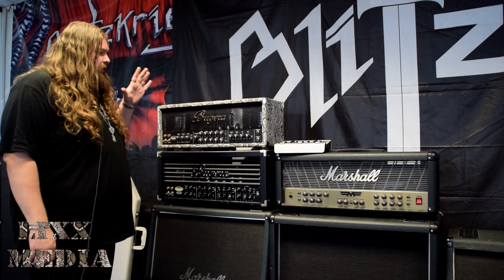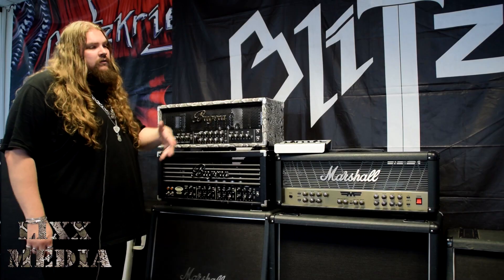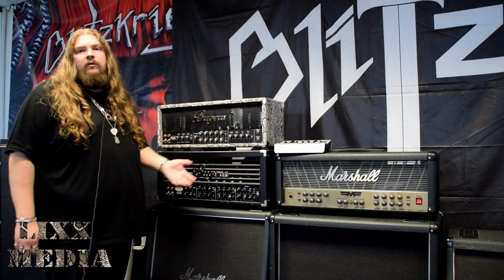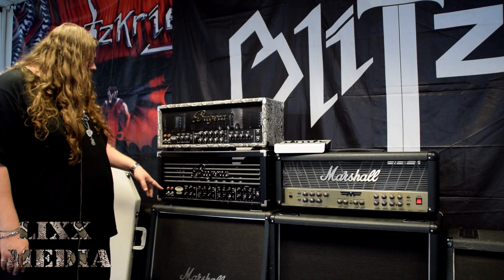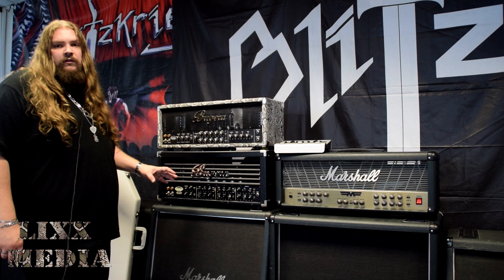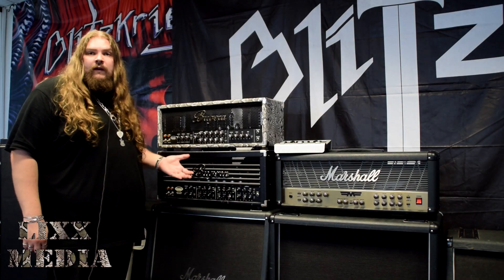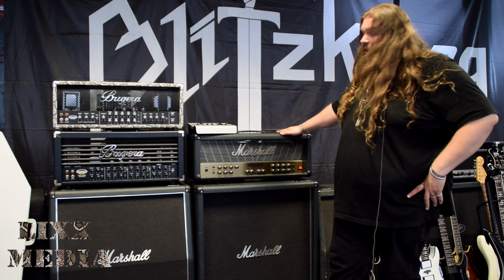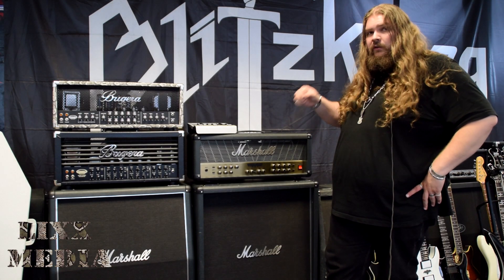Amps of Blitzkrieg - Alan Ross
Discover what amps Alan Ross is currently using in Blitzkrieg! We have more gear run downs on the way very soon.